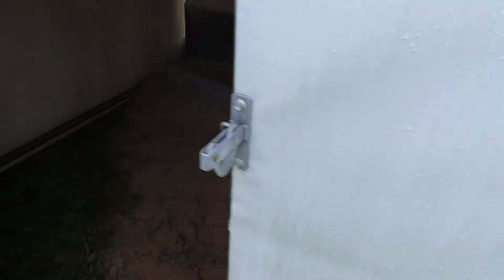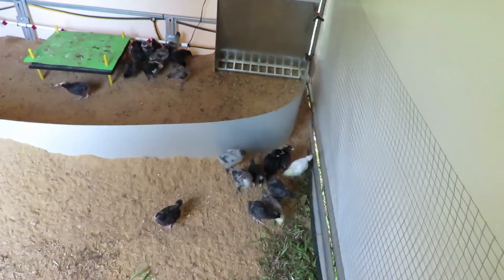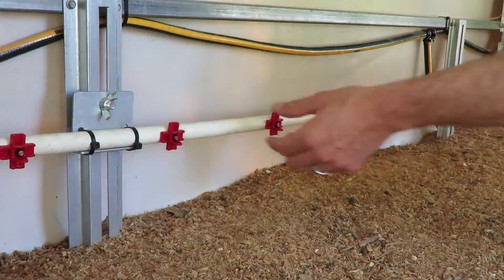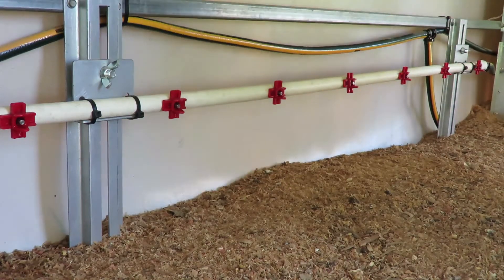I let the baby chickens have all the E coop grower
When I start baby chickens I give them a small area and then make it larger.